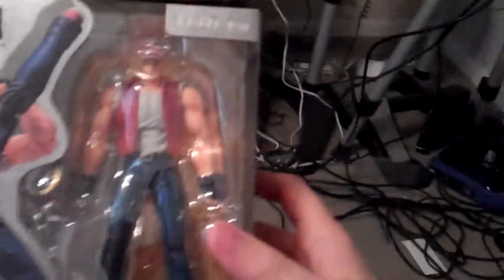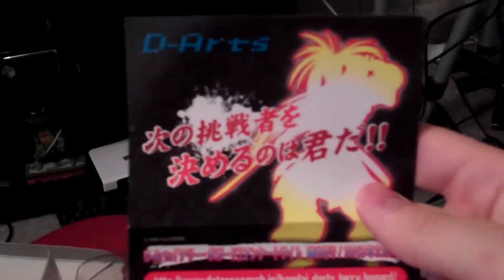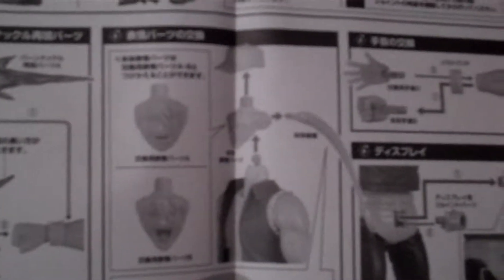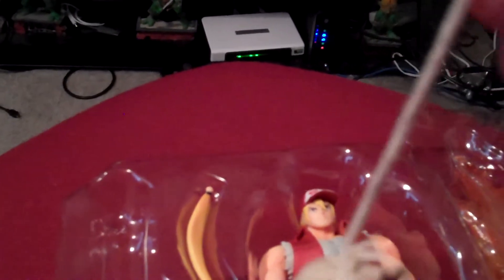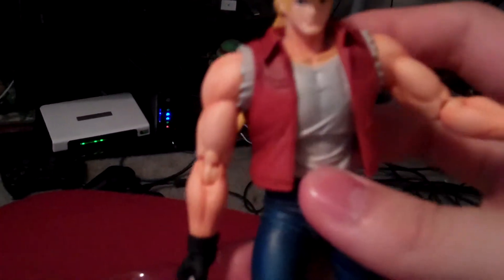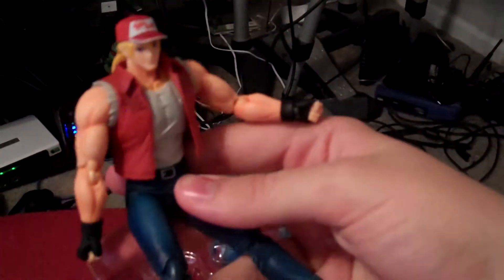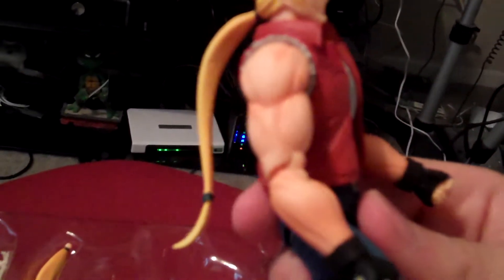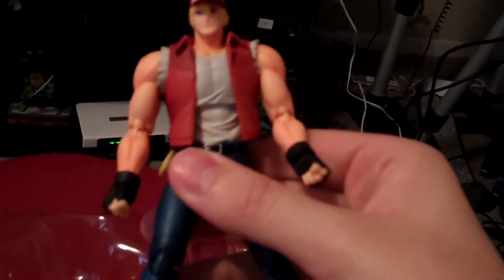D-Arts Terry Bogard King Of Fighters '94 Figure Re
busta wolf!